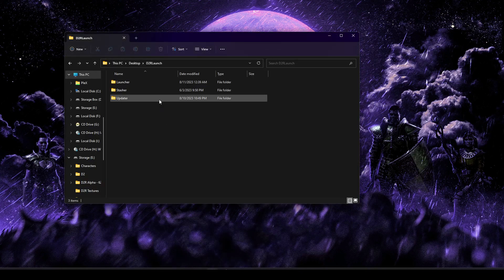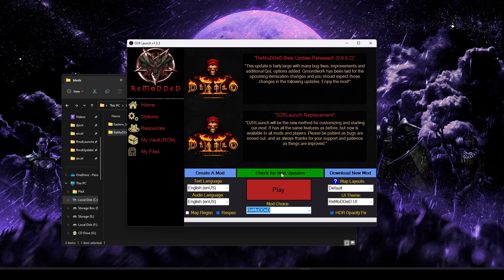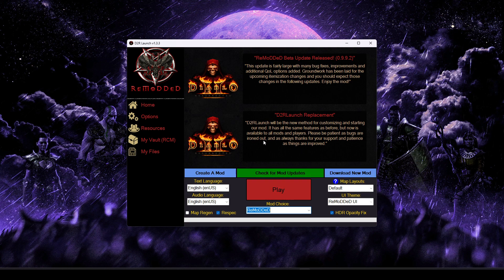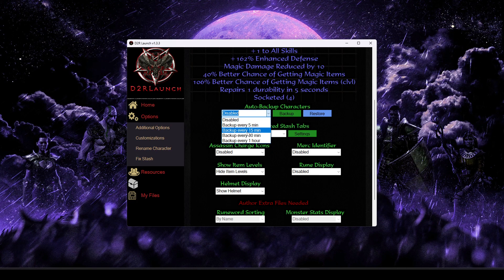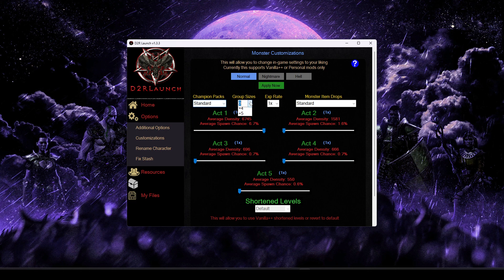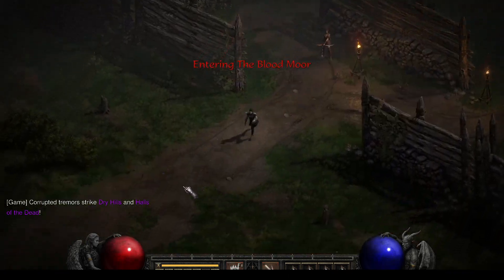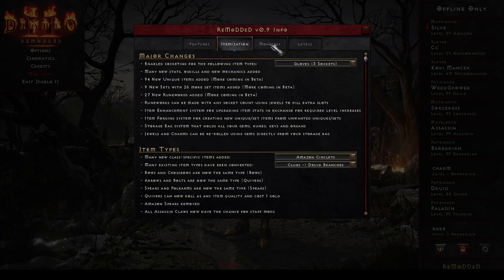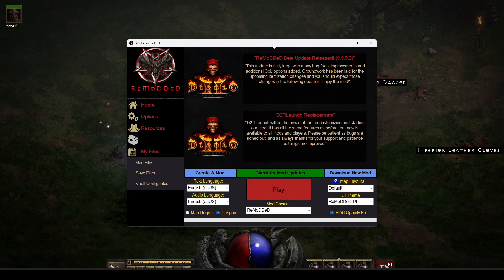D2RLaunch - Showcase/Demo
Welcome back to the channel! In today' video I showcase one of my new programs, D2RLaunch - a mod manager, customizer, creator and downloader. It works by itself or with other mods and offers many QoL features and additional in-game controls. I believe it is a valuable asset for both players and mod authors alike.